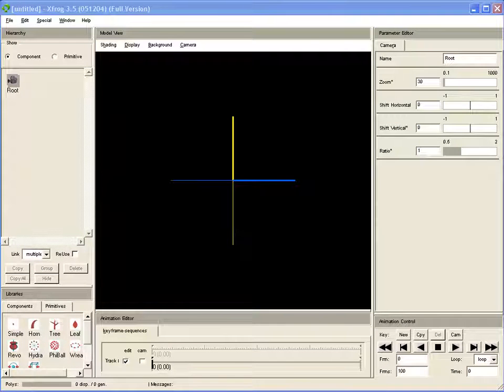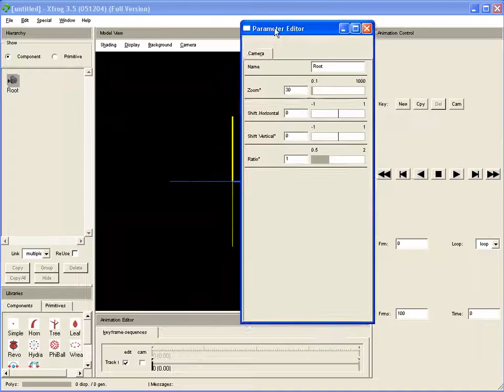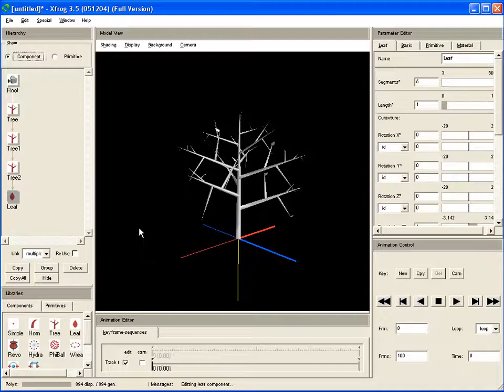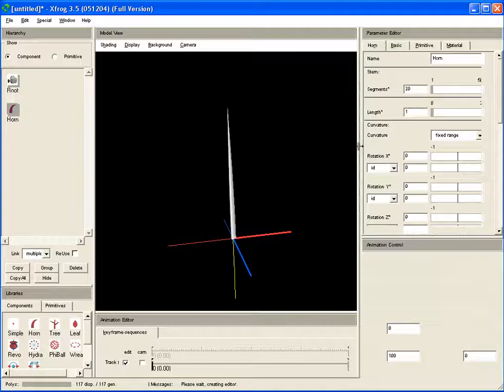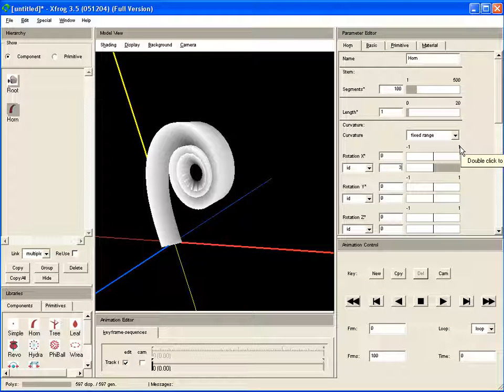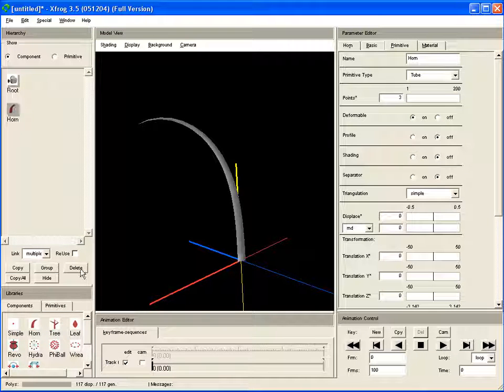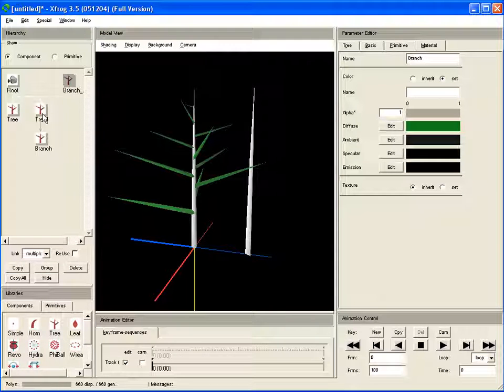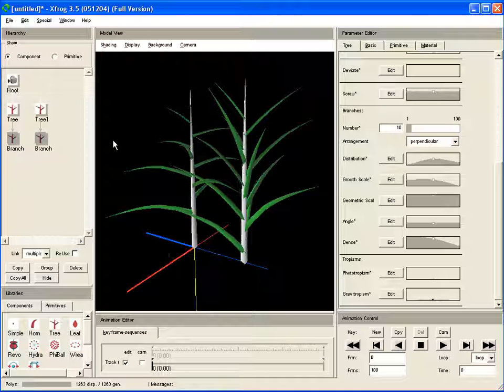Xfrog 3.5 hints vol1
Today I am starting a little tutorial series covering the procedural modeling application Xfrog 3.5. We will take a look at the interface and discuss some features, that some users might have missed or simply forgotten.